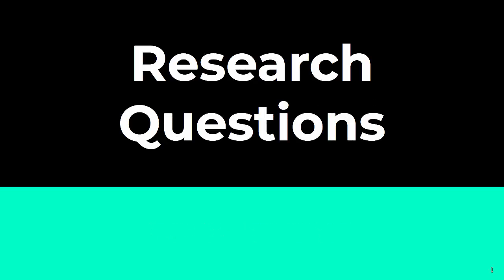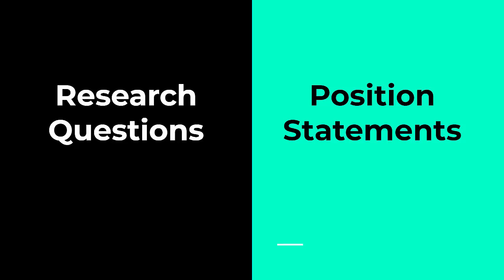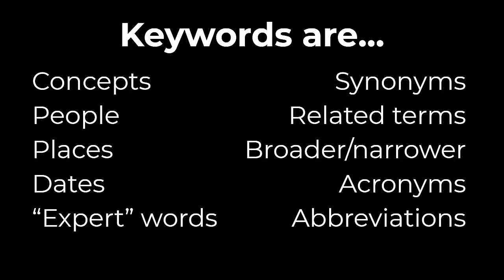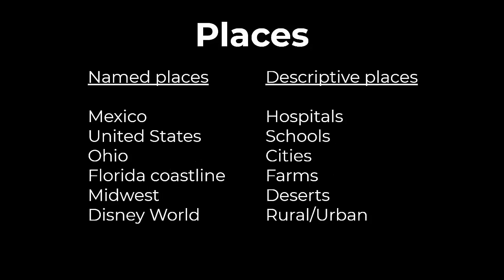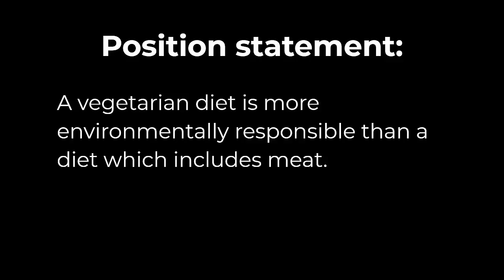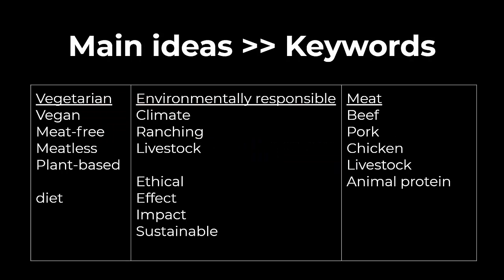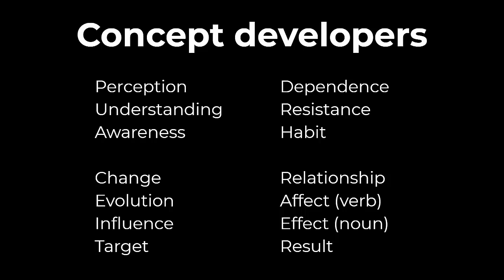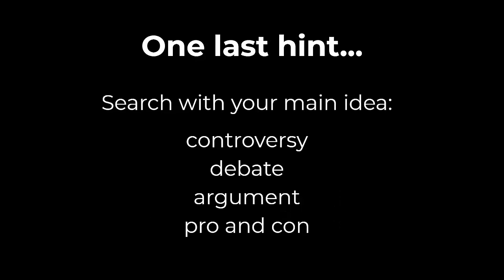Library Research Basics, introduction - Spring Semester 2020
Librarian Carrie Phillips reviews basic strategies for library research prior to using the library's online search tools.